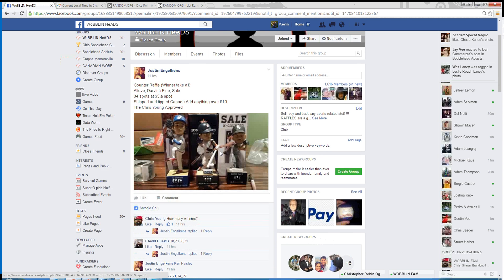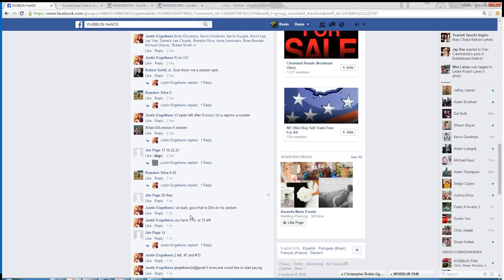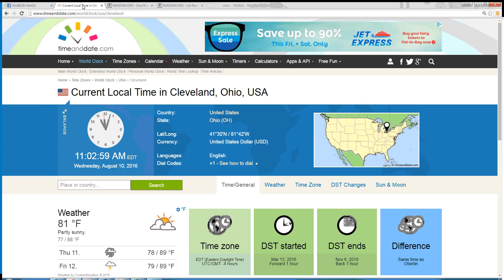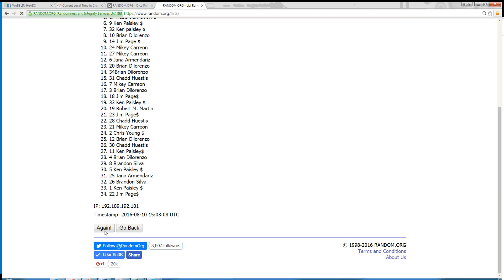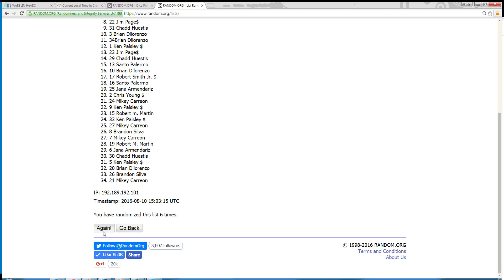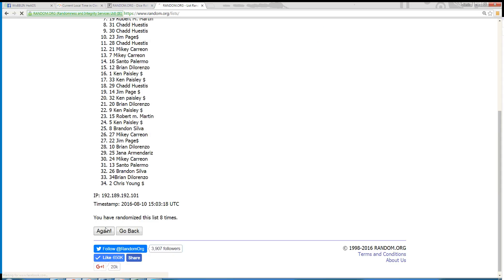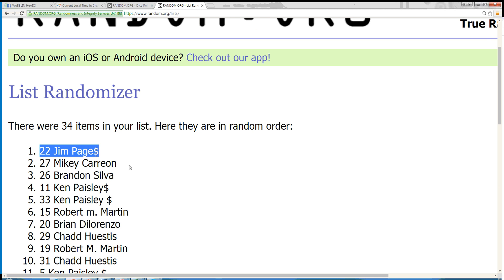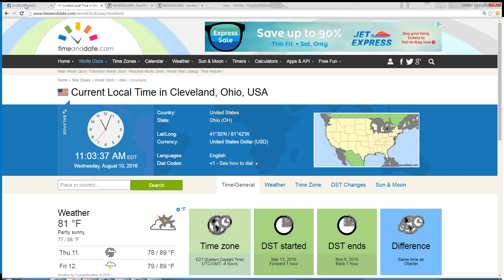JE counter raffle 8 10